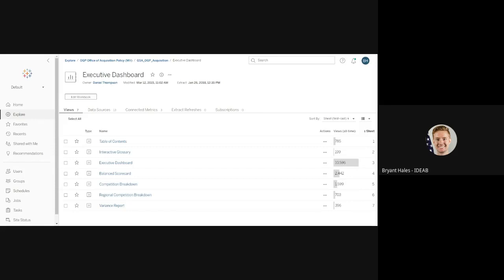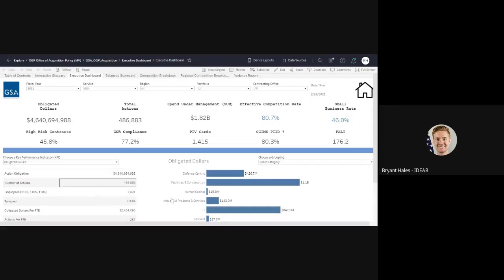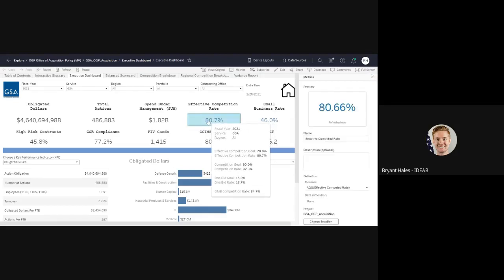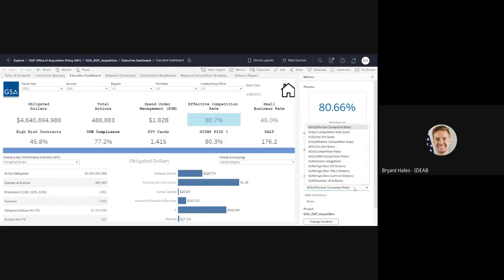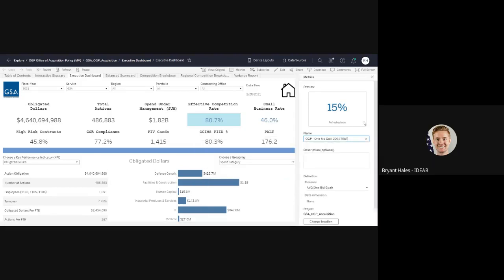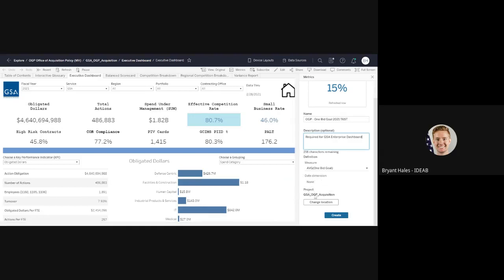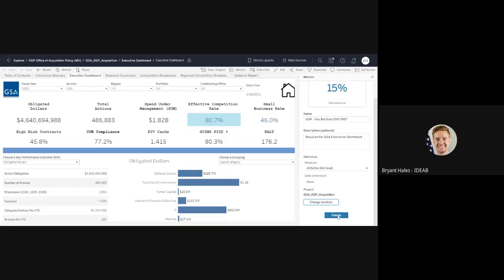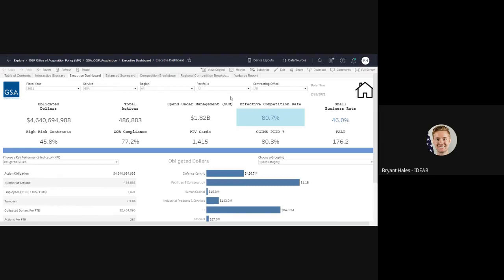How to Create a Tableau Metric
This is a quick video to show users how to create a Tableau Metric on the Tableau server.